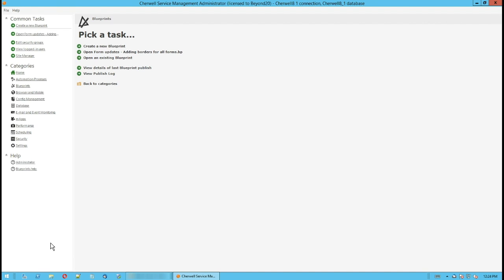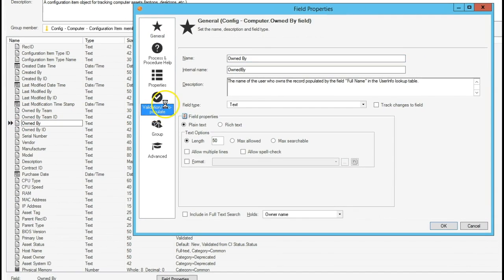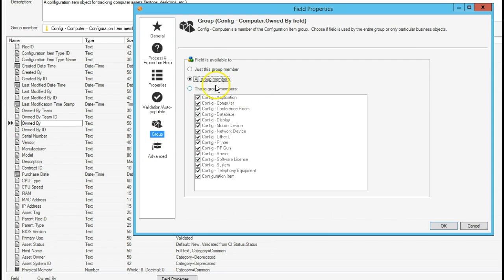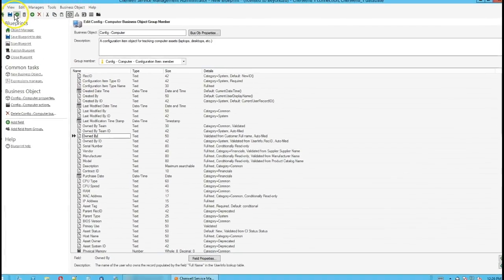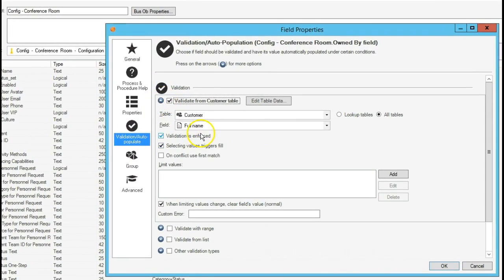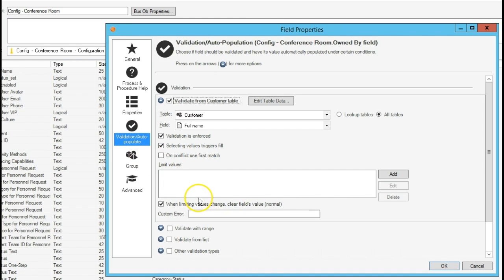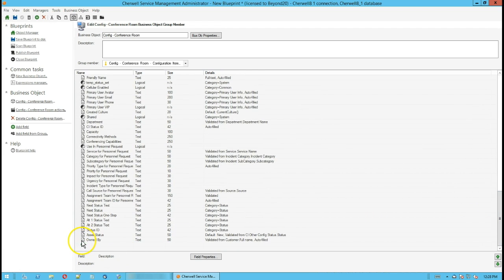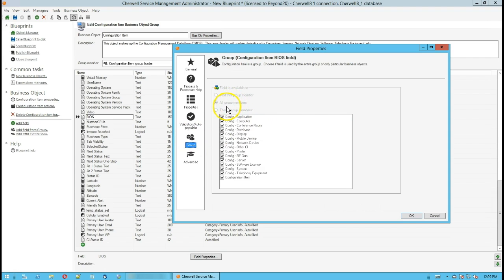Applying Field Changes Across Group Members in Cherwell